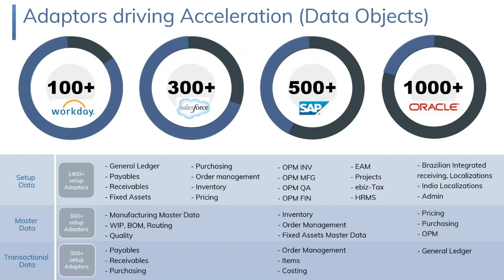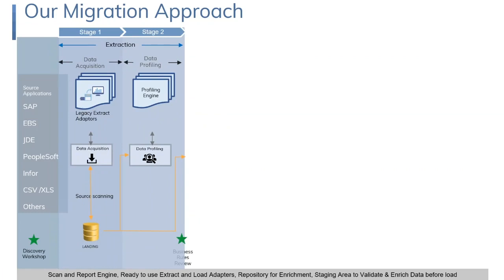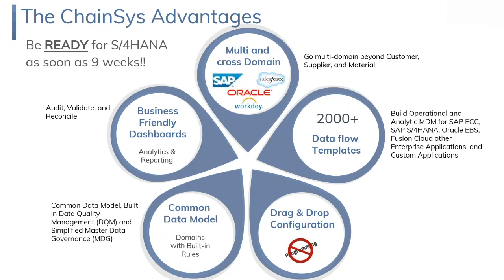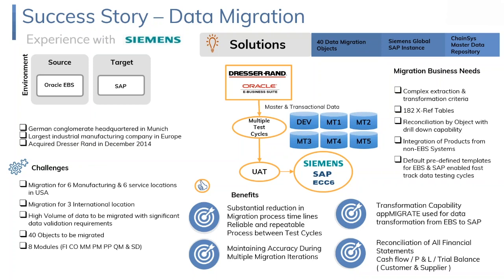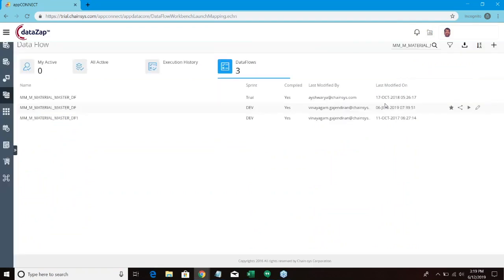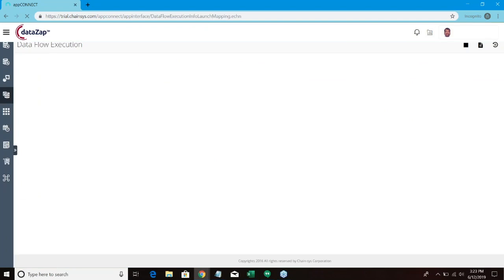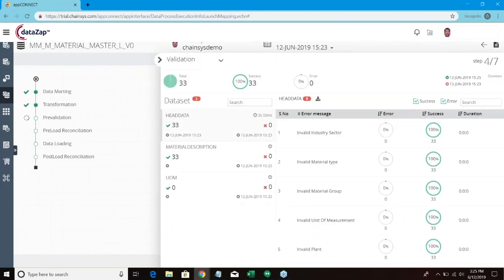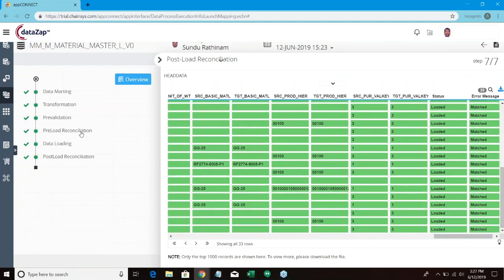Golden Data Migration Approach SAP and Non SAP Legacy Applications to SAP S/4HANA | ChainSys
Golden Data Migration Approach SAP and Non SAP Legacy Applications to SAP S/4HANA.